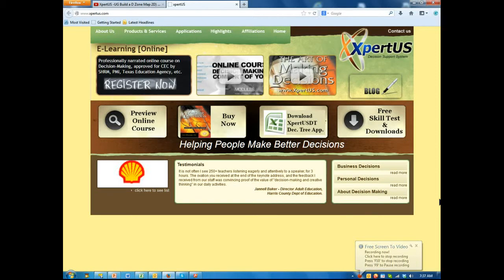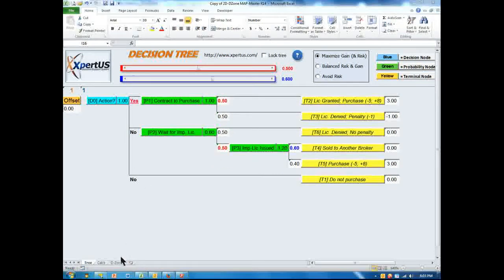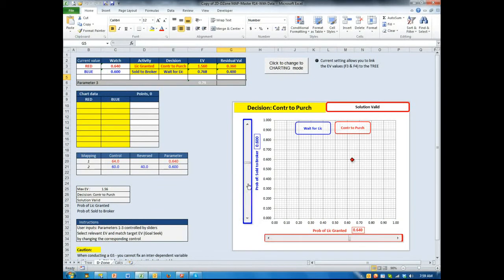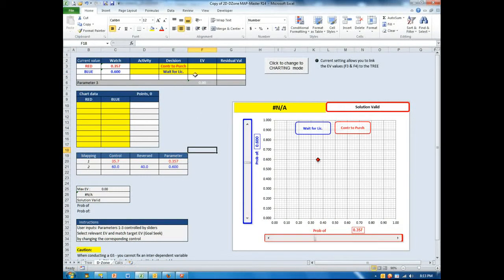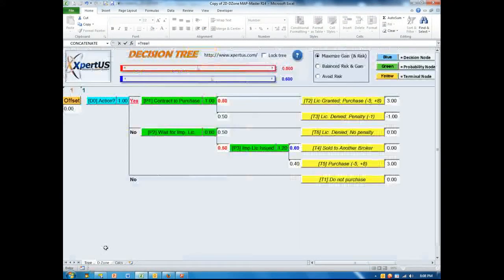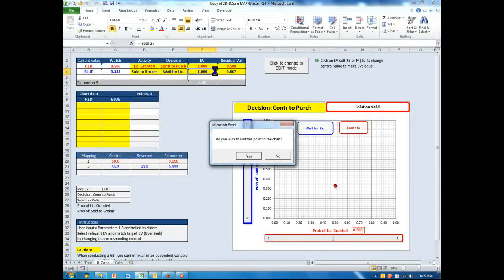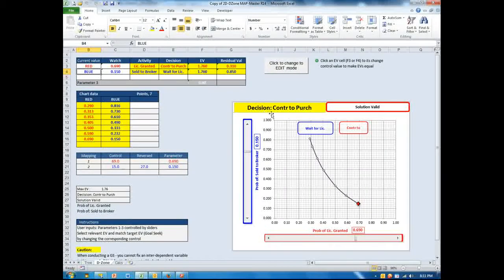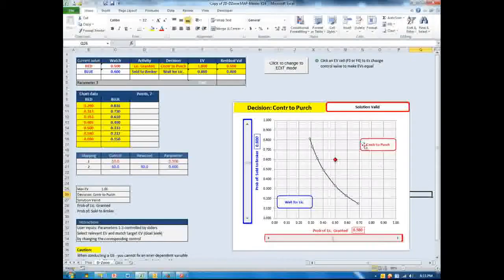XpertUS - UG Build a (2D) D Zone Map